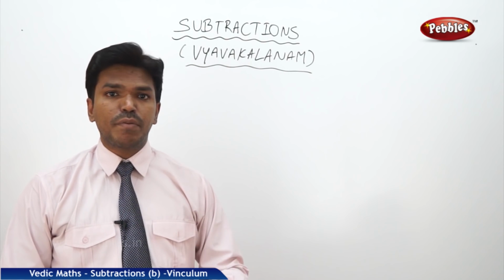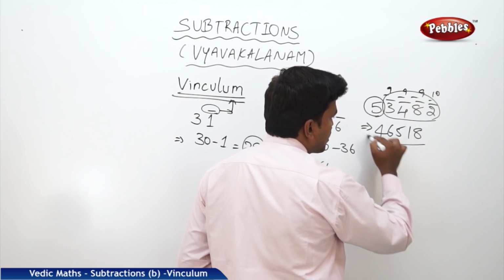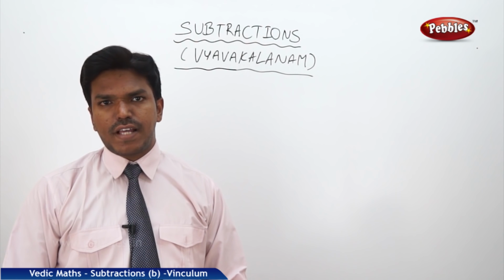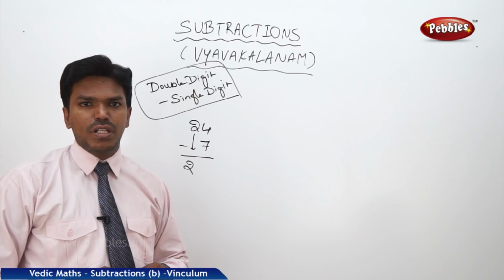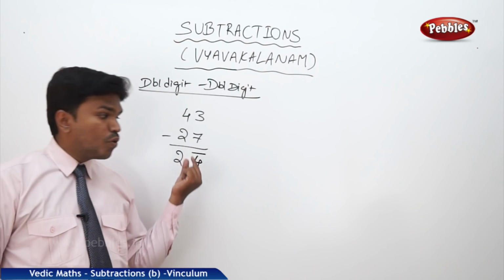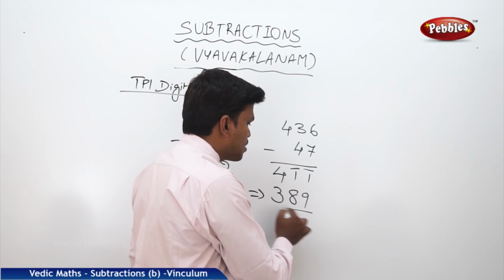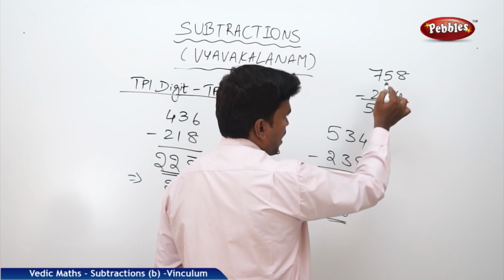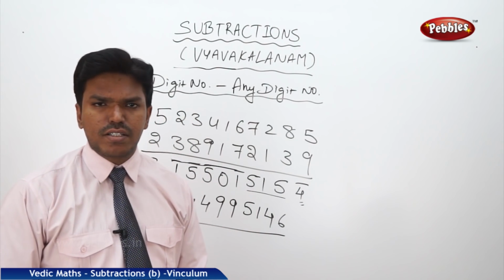Vinculum | Subtractions | Speed Maths | Vedic Mathematics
Introduction
Additions
Subtractions
a. All from 9 last from 10
b-Vinculum
c-Spark Subtraction
d-All from 9 last from 10 -Applications
Multiplications
e-Urdhva Tiryagbhyam
h-Balancing Technique
i-Antyayor Dasakepi
Divisions
a. Nikhilam Method
b-Paravartya Method
c-Arthur Benjamin Method
d-Digital SumSquares
a. Squaring
Cubes
Square roots
Cube roots
Algebra
Squares
a. Squaring
Cubes
Square roots
Cube roots
Algebra